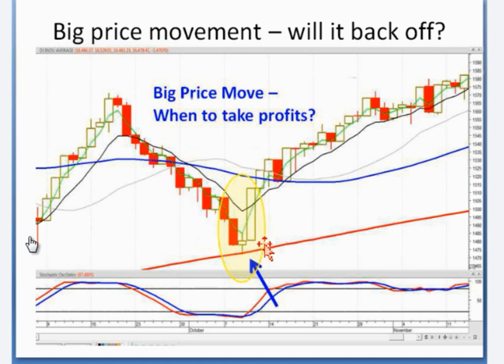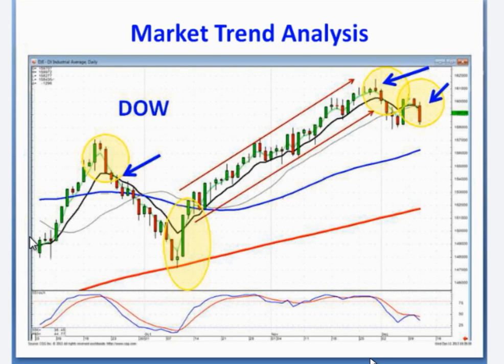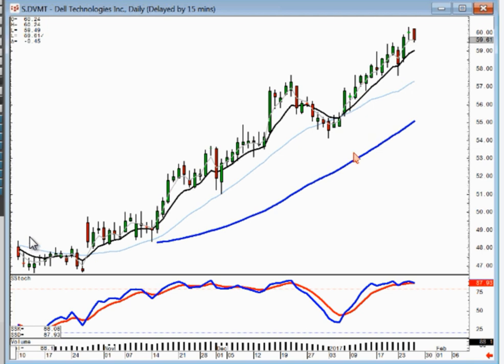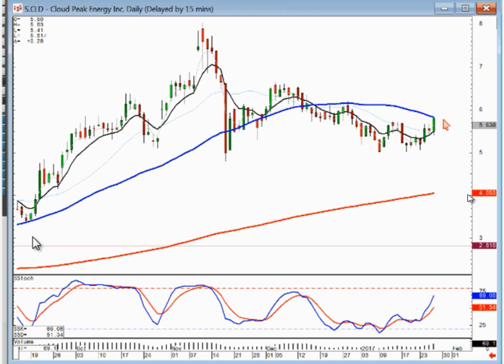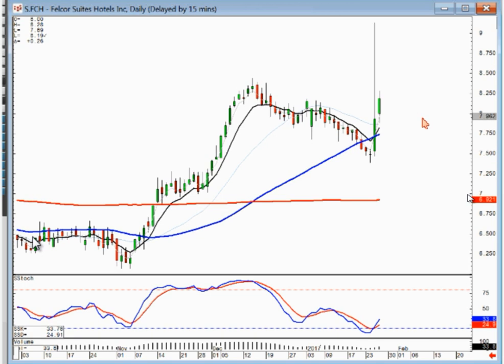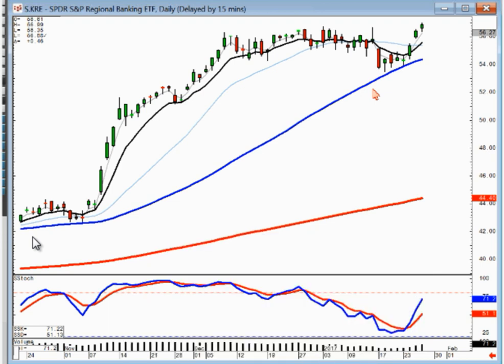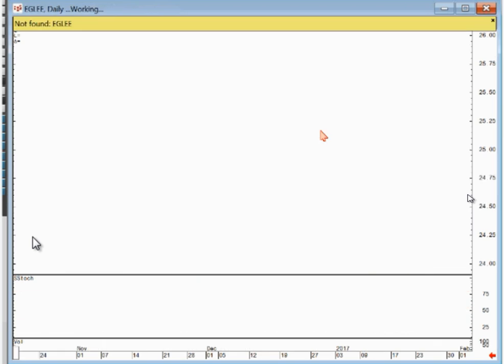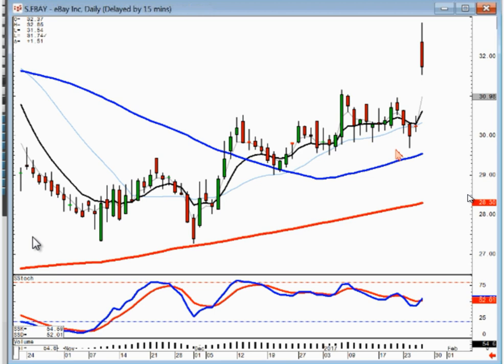Public Stock Chat January 26th, 2017 with Stephen Bigalow